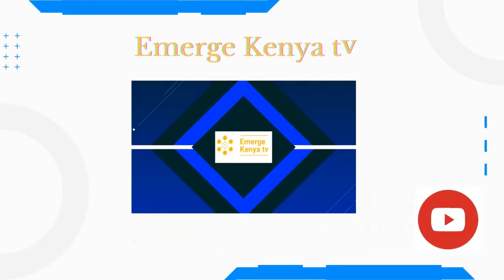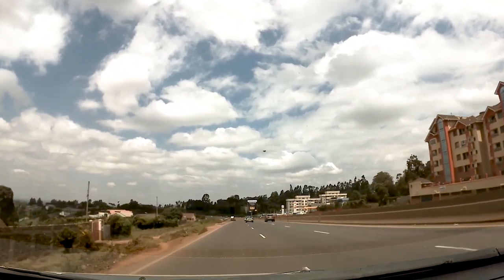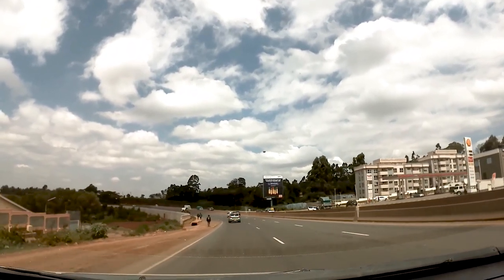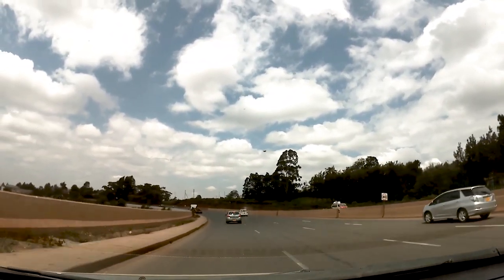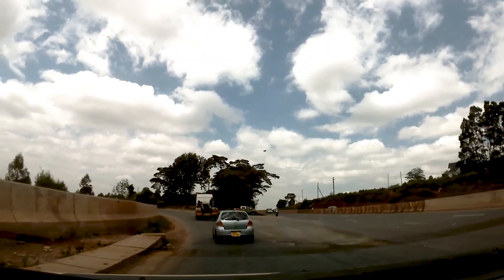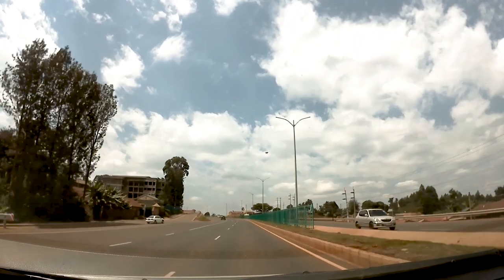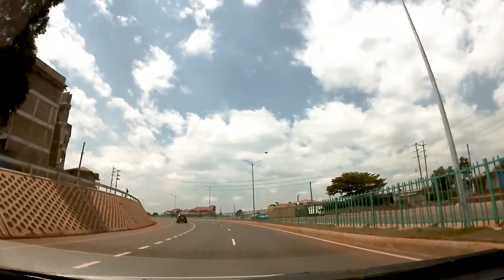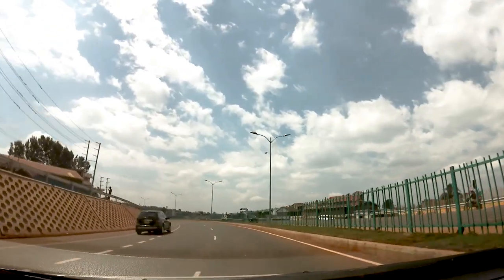The Construction Of Nairobi Western Bypass Is Now Complete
The construction of Nairobi Western bypass started back in 2019 and now the majority of the construction work looks complete.
Nairobi Western Bypass connects Kikuyu town at Gitaru to Ruaka town and connects Nairobi Southern Bypass to Nairobi Northern bypass. This now completes the Ring road network of bypasses around Downtown Nairobi as mechanism to decongest Nairobi and also trigger economic growth as Kenya tries to achieve it's 2030 Vision.
 The construction of Western Bypass in Nairobi is being carried out by China Road and Bridge Corporation, includes the construction of a dual carriageway with a length of about 15.3 kilometers and approximately 17.31 kilometers of service roads.

No worries though! There is no additional charge for you!